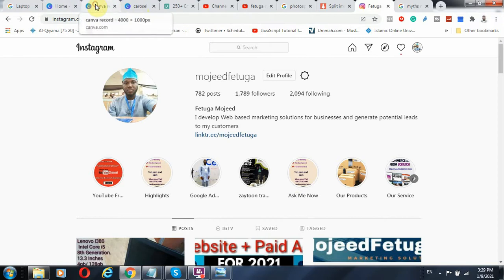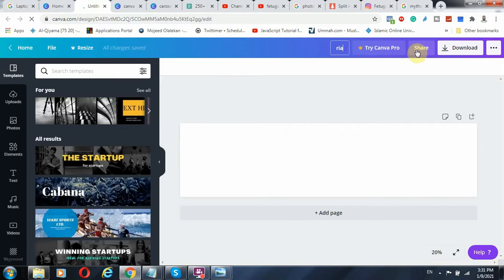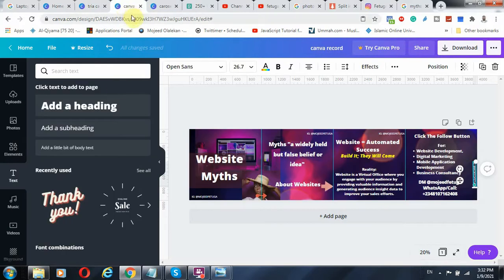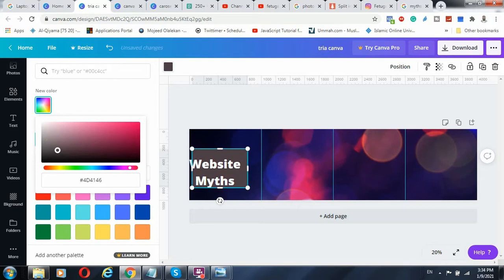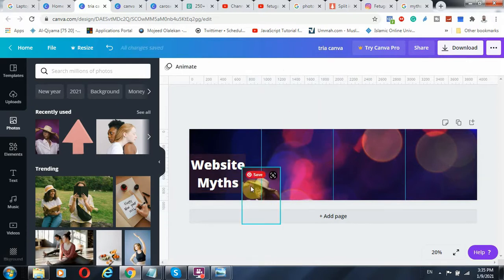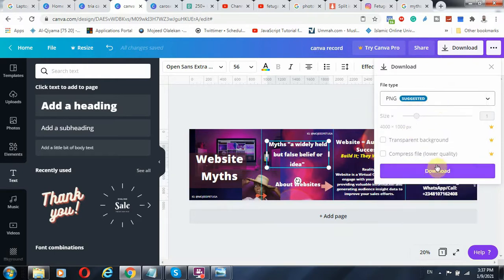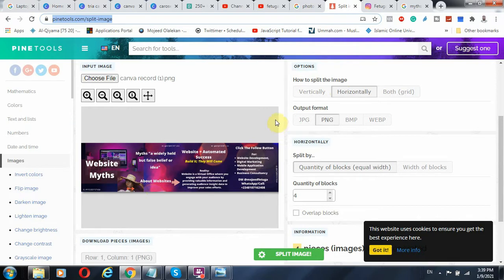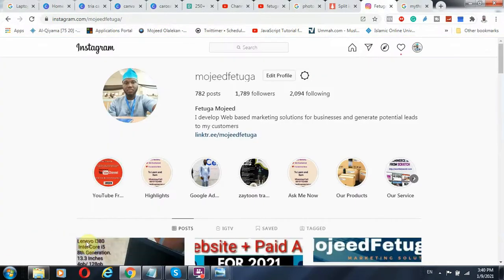How To Create Instagram Carousel With Canva For Free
Carousel Images With Canva can help your audience engage more and improve your Instagram organic growth.

BELOW IS A LIST OF MY RECOMMENDED PRODUCTS AND SERVICES:

1. Contabo (Hosting & Server Provider)

2. Dynadot (Hosting & Server Provider)

3. Namecheap (Hosting & Domain)

4. eUkHost (Hosting & Server Provider)

5. Interserver (Hosting & Server Provider)

6. WHUk WebHosting (Hosting & Server Provider)

7.  Netfirm (Hosting and Domain)